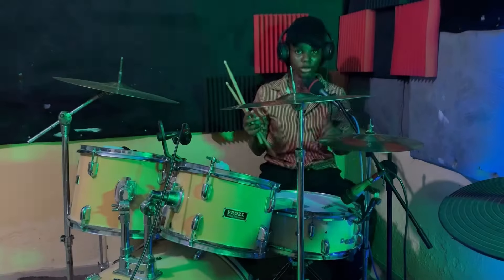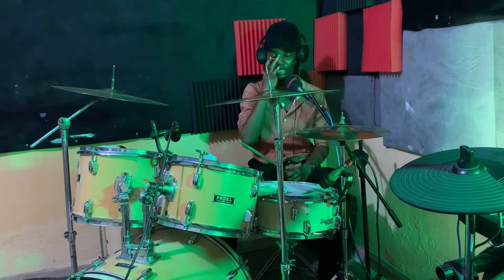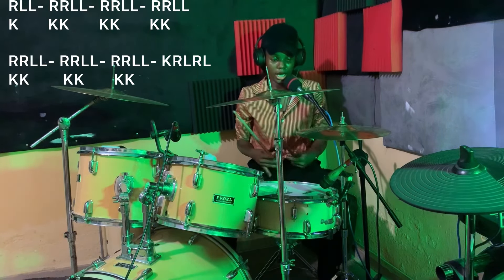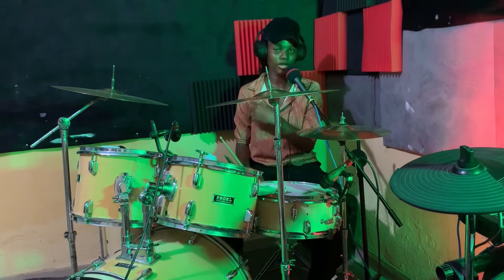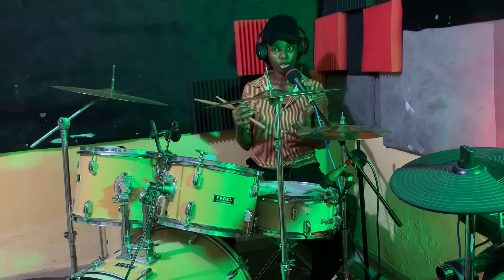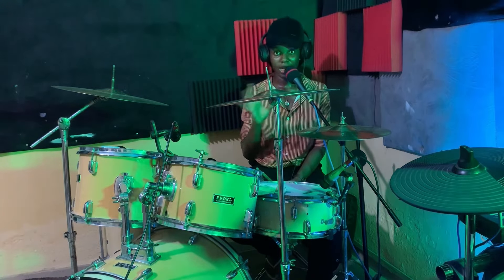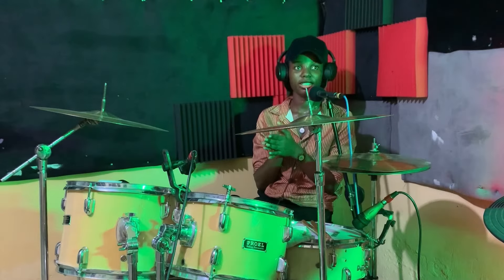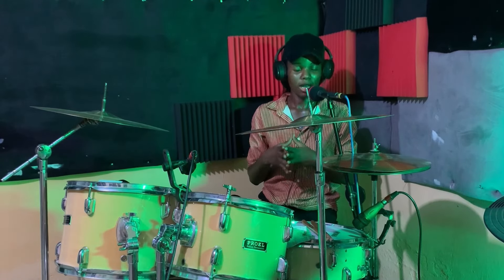How to play chops on the drums. Starter gospel chops for drummers of all levels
For Online private drum lessons

Join our drum community to get free weekly drum lessons